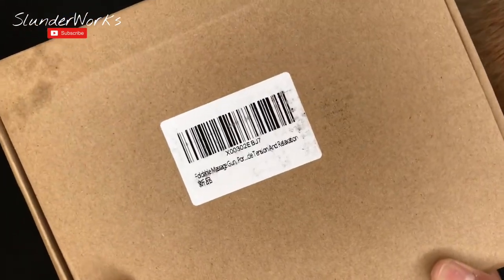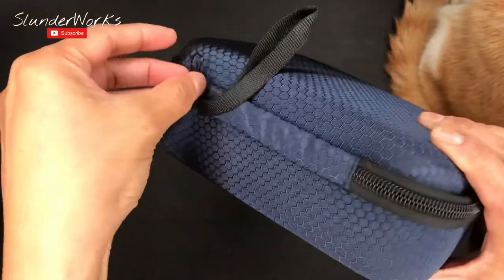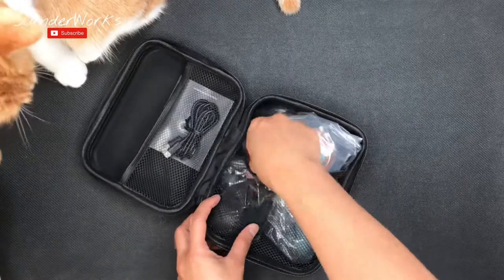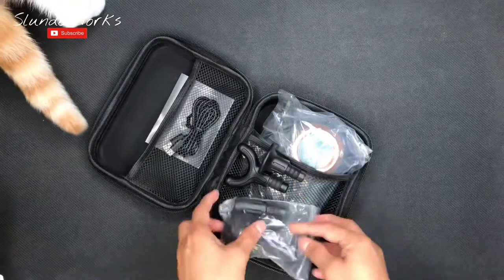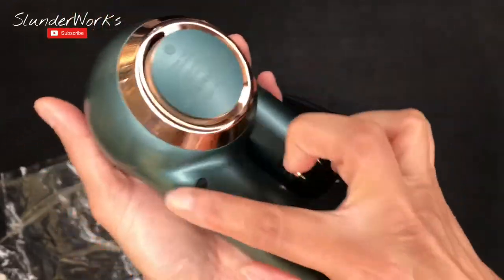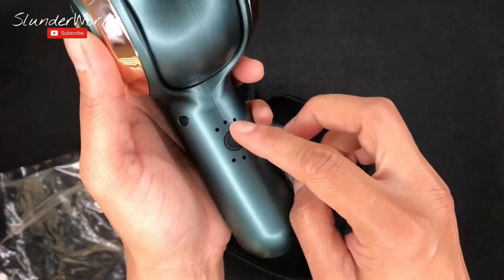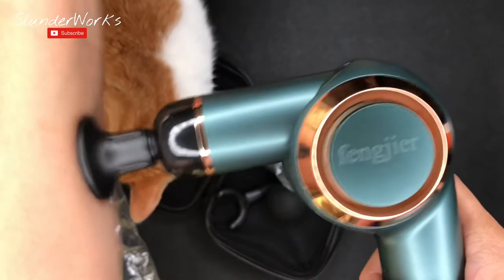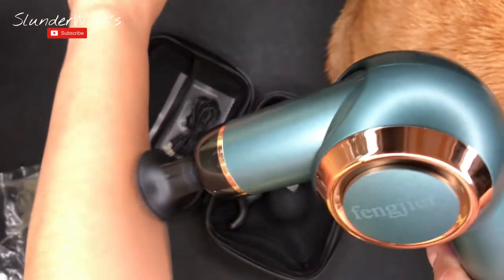unboxing FENGJIER Foldable Portable Mini Massage Gun - Fascia Percussion Muscle Massager Gun REVIEW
Hi we’re SlunderWorks! We’re a family of 7 (mom, dad, 2 kids, grandma, dog and a cat)
We believe...
Life is short. Kiss slowly, laugh insanely, love truly and forgive quickly…
frugality = you dont need to spend much to be happy and healthy!

UNBOXING and Review of FENGJIER Foldable Massage Gun, Portable Mini Massage Gun, Handheld Cordless Fascia Massager Gun, Percussion Muscle Massager Gun, A Compact Massage Gun,Ultra Small & Quiet Muscle Massage Gun with Carry Case

About this Massager

* FOLDABLE PORTABLE MASSAGE GUN : A portable percussion massager that is foldable. It can be expanded into two positions: 45° or 90° to the handle. Foldability will not affect its complete muscle massager function.This is a portable muscle massage gun, suitable for travel, gym, work or home use.You can just fold it up and store it in your bag or pocket.Lightweight and compact, the main body weight of the product is about 0.85Ib.

* MULTI-ANGLE ADJUSTMENT, EASY MASSAGE ANYTIME, ANYWHERE : When you adjust the fold massage gun and handle to 45°, this can allow you to fully massage your back and shoulder. The humanized design allows you to fully relax the muscles you want to massage more effectively. It is easier to control the exact position of the massage gun. More effective to relieve back and shoulder pain and muscle recovery.

* FOUR CUSTOM-MADE PERCUSSION MASSAGE HEADS : The handheld cordless silent mini folding fascia gun is a portable muscle relaxation massager. It can help you relieve and improve muscle stiffness and soreness when you feel tired after sitting at the desk for a long time or muscle stiffness after exercise. Four customized percussion massage heads to meet the needs of different muscle groups. You can fully feel the massage experience combining soft and hard, extremely soft and elastic.

* INTELLIGENT AI CONTROL CHIP, AGILE AND FAST : One-button switch, 8mm deep massage. The built-in brushless motor provides power to minimize the wear and heat of the product, and the noise is as low as about 50dB. The Type-C interface is compatible with mobile phone chargers and power banks, which can replenish the battery at any time to provide battery life for your fitness.

* CAN BE USED AS AN EXQUISITE GIFT FOR RELATIVES AND FRIENDS : This product is a new generation of fold massage gun. The appearance is stylish and exquisite, small and light, equipped with a special handbag, which can be carried with you. Product specifications: Size: 173mm*77mm*72mm. The body adopts non-slip rubber oil, metal primer nano-environmental protection. Scientific and humanized product design. It is also the ideal gift for relatives and friends.

A Compact Massage Gun
* This is a massage gun with a folding design. It can be expanded into two positions: 45° or 90° from the handle. Foldability will not affect its complete muscle massager function. And it is very small, about the size of a mobile phone, weighs only 0.9 Ib, and can be easily held with one hand. It can be placed in a pocket for easy carrying.This gun massager is a foldable deep-tissue massage therapy gun created to help you cope with daily stress and exhausting exercises.The stylish and one-button design makes this massager attractive.Thoughtfully designed, this rechargeable and portable deep tissue massager is perfect as a percussion massager for faster post-workout recovery, pre-workout warm-ups, or general muscle pain relief.

Use operation

Multi-angle adjustment
* Hold the ring with one hand, rotate the ring with the other hand,rotate 90° degrees arbitrarily to adjust the angle according to needs.

One-key deep massage

1. long press the power button for 2s can be" turn on"or"turn off".
2.When turn on,it will be run in 1level,short press can be change the level.
3.long press the button can be turn off when running.

Humanized design.
* Lightweight and compact.
* Can be carried with you.
* Fold it up and put it in your pocket.

4 Specialty Massage Heads
* LARGE SPHERICAL HEAD - Suitable for Leg, Thigh& Arm muscle tissue relaxation.
* U-SHAPED HEAD - Suitable for impacting deep tissue such as palms, soles and achilles heel.
* BULLET HEAD - Suitable for relaxing the muscles of the neck, spine and back.
* FLAT HEAD - Dredge meridians and relax the tight muscle; Promote blood circulation.
* TARGETS EVERY MUSCLE GROUP - 4 massage head targets different muscle groups. After an injury or workout, your body repairs itself - but slowly. The new generation of folding massage gun intense vibrations provide immediate pain relief, and wake up muscles throughout your body, triggering a myofascial release and enhancing your body’s ability to regenerate cells and repair itself.